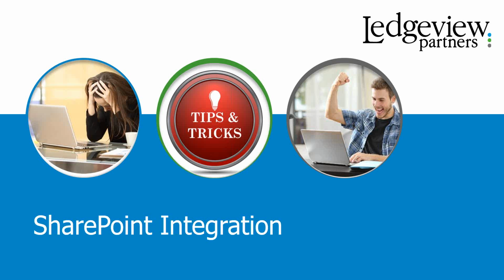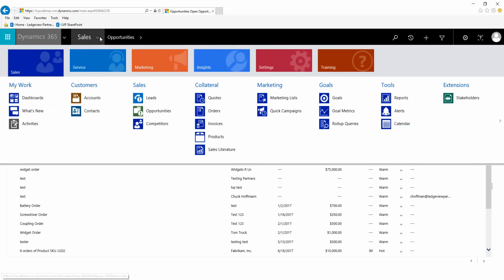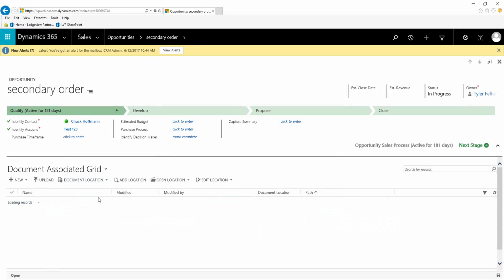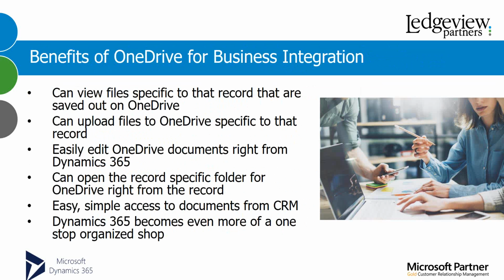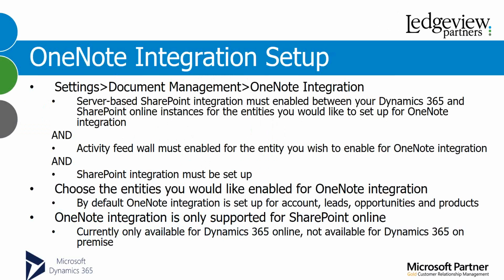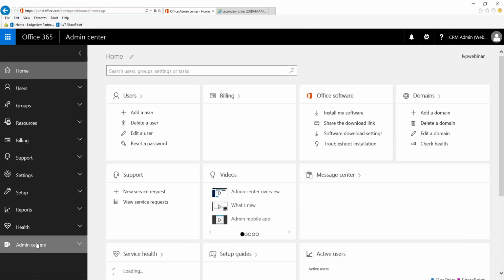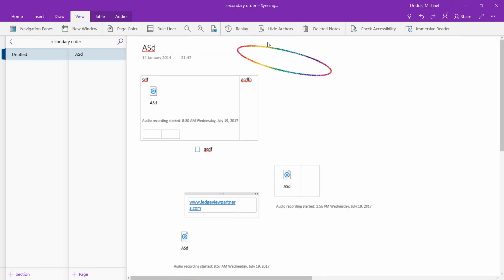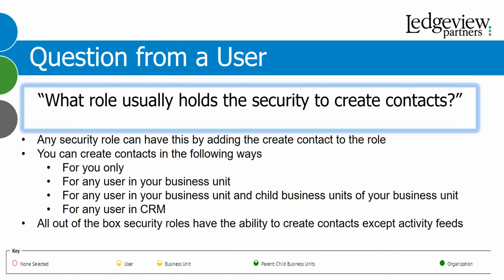Ledgeview Partners July 2017 Dynamics 365 User Group